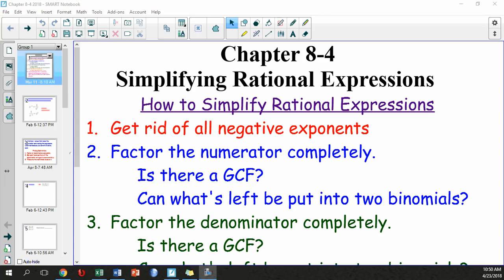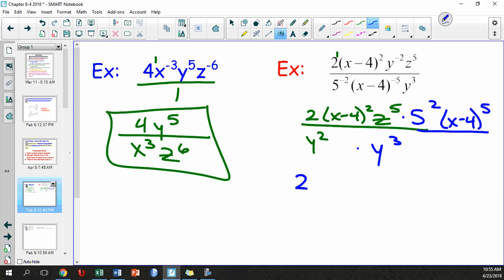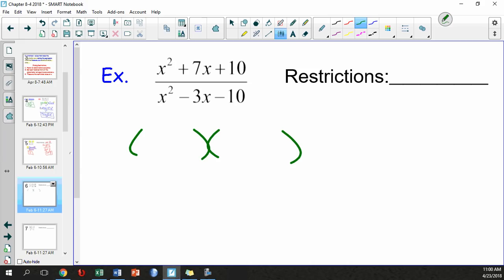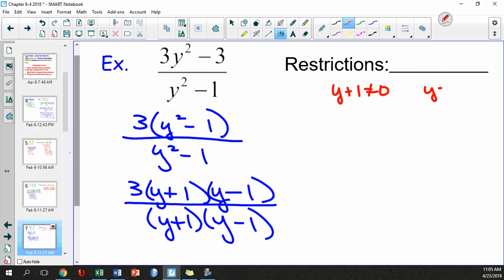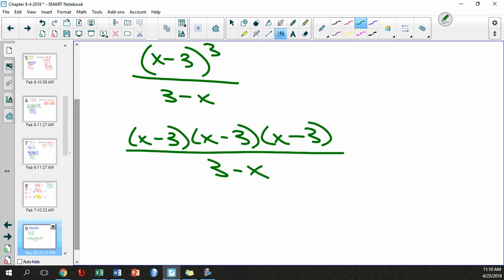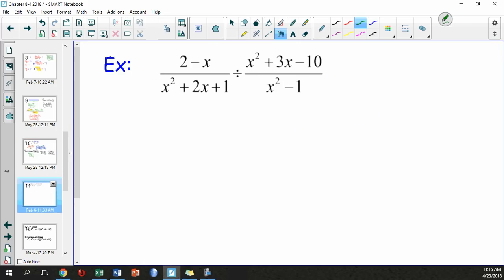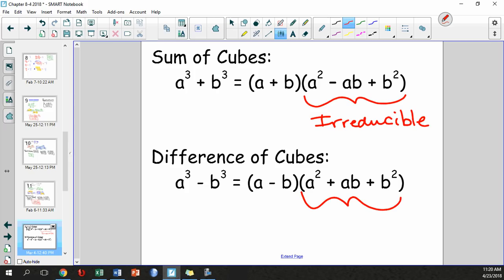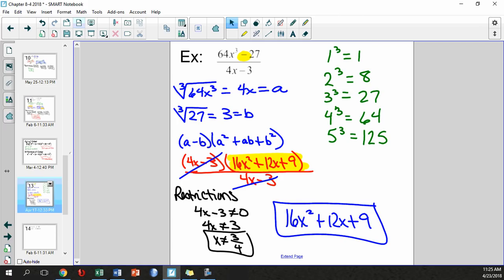Chapter 8-4, 2018 Video